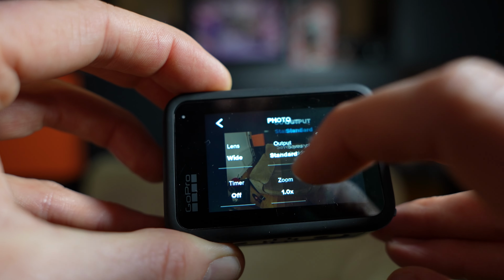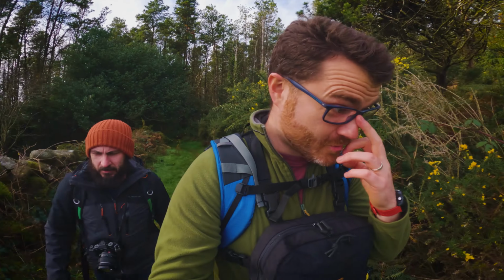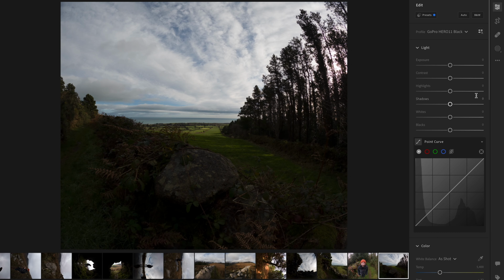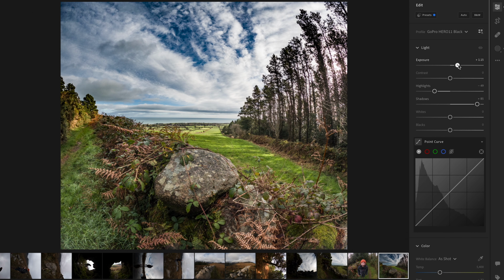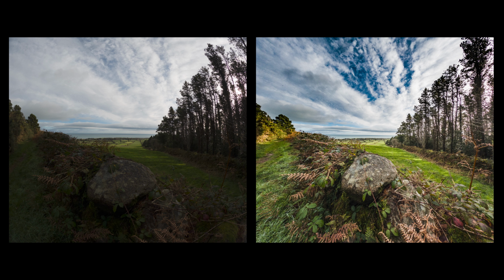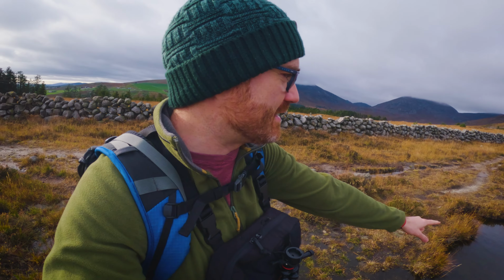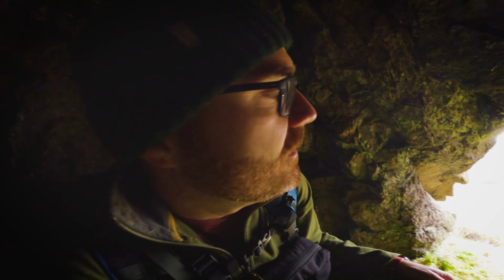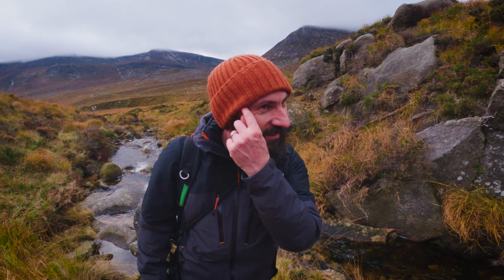GoPro Hero 11 is AMAZING for Landscape Photography - On Location Shoot & Lightroom Edits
Comparing the GoPro Hero 11 to the Fujifilm XT-4 for landscape photography.

Shot GoPro Hero11